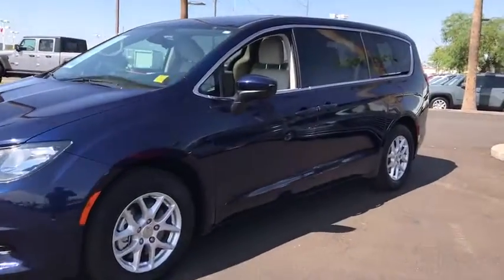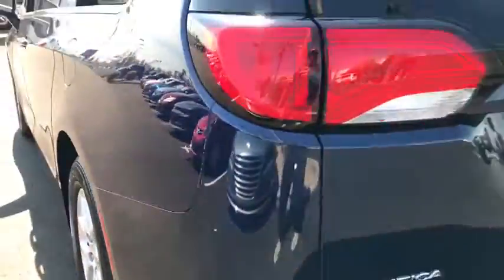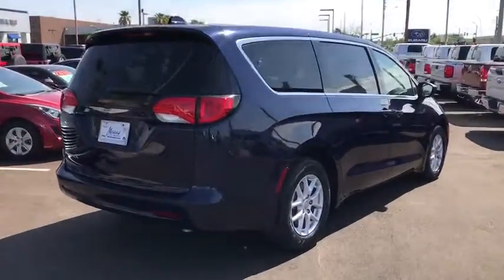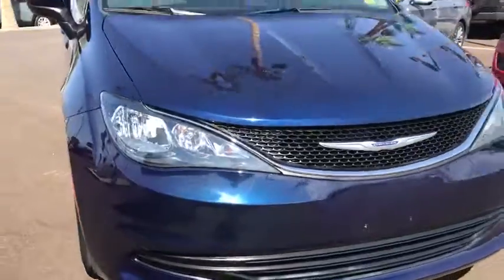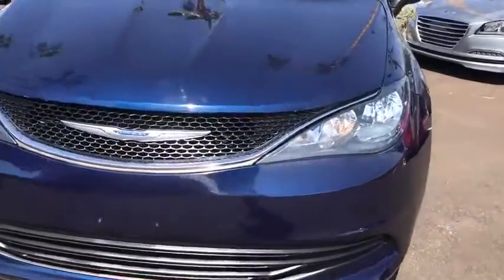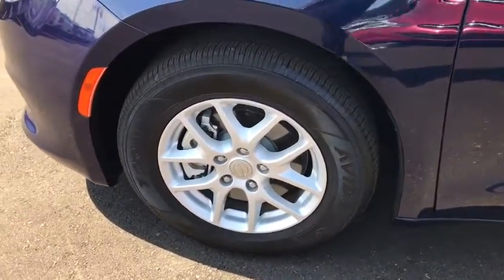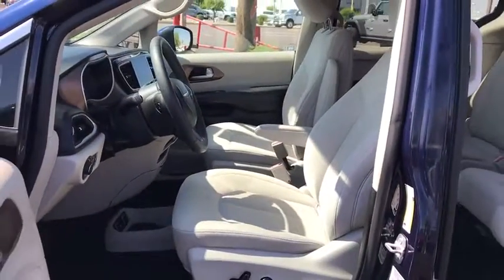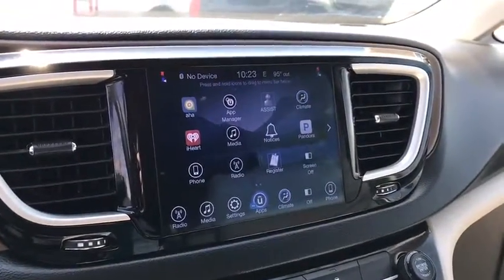2017 Chrysler Pacifica Phoenix, Peoria, Scottsdale, Avondale, Surprise, AZ S8738A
Jazz Blue Pearlcoat Used 2017 Chrysler Pacifica available in Phoenix, Arizona at Peoria Subaru. Servicing the Peoria, Scottsdale, Avondale, Surprise, AZ area.

Peoria Subaru
8590 W Bell Rd